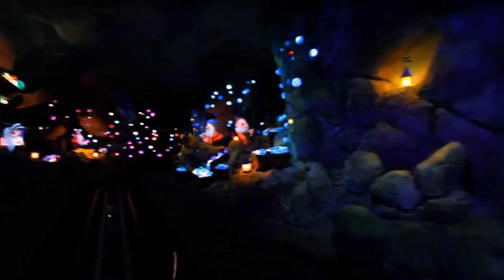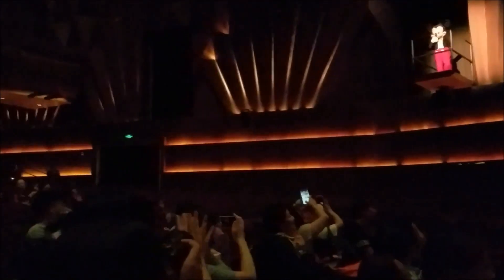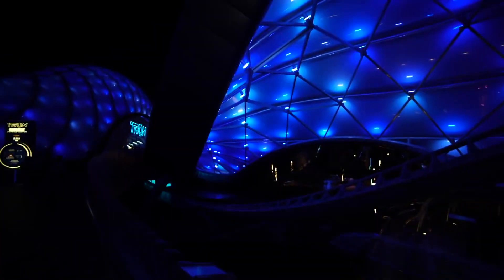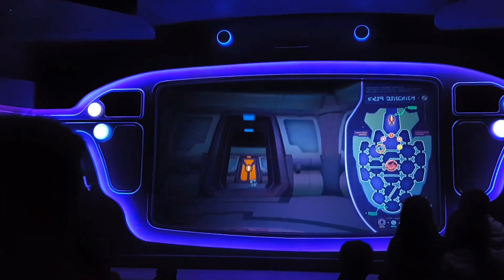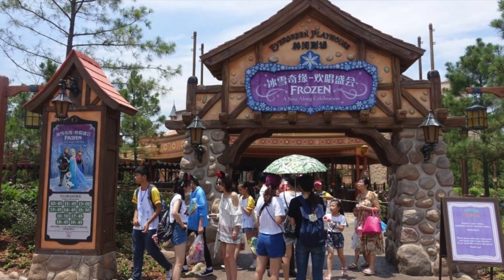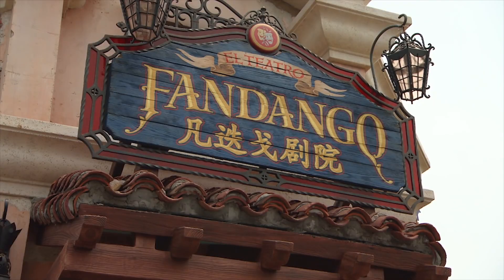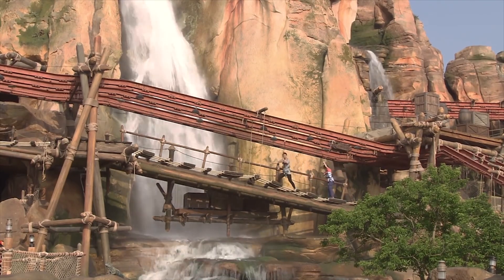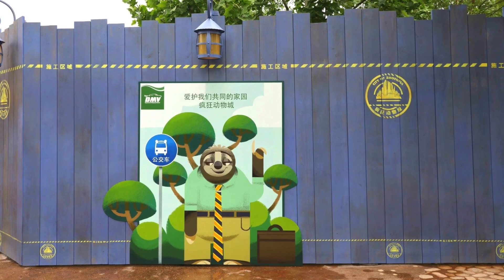Shanghai Disneyland Attraction Guide - 2020 - All Rides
To celebrate the re-opening of Shanghai Disneyland I have created this simple Attraction Guide for all the rides and attractions at the Shanghai Disney Resort.

CHEAP FLIGHTS, HOTELS & TICKETS
Trip.com is one of the best places to book your flights and is a perfect way to plan your Disney Vacation to the Tokyo, Hong Kong, or Shanghai Disney Resorts.

TUBEBUDDY
We use Tubebuddy to help us optimize our videos and give us the best chance for success.

Shanghai Disneyland Park (Chinese: 上海迪士尼乐园) is a theme park located in Pudong, Shanghai, China, that is part of the Shanghai Disney Resort. The park is operated by Disney Parks, Experiences and Products and Shanghai Shendi Group, through a joint venture between The Walt Disney Company and Shendi. Construction began on April 8, 2011. The park opened on June 16, 2016. The park operated in its first half-year with a visitor attendance of 5.60 million guests.

The park covers an area of 3.9 square kilometers (1.5 sq mi), costing 24.5 billion RMB. Shendi holding 57% and Disney holding the remaining 43%. The park has seven themed areas: Mickey Avenue, Gardens of Imagination, Fantasyland, Treasure Cove, Adventure Isle, Tomorrowland, and Toy Story Land.

On January 22, 2019, Disney Parks announced an eighth themed land, City of Zootopia, based on Disney's animated film, Zootopia would be coming to the park. Construction on the land officially began on December 9, 2019.

🎵 Track Info:

Title: Short Trip by Roa
Genre and Mood: Dance & Electronic + Happy

A Magical Journey Through Space by Leonell Cassio
🎵 Track Info:
Title: A Magical Journey Through Space by Leonell Cassio